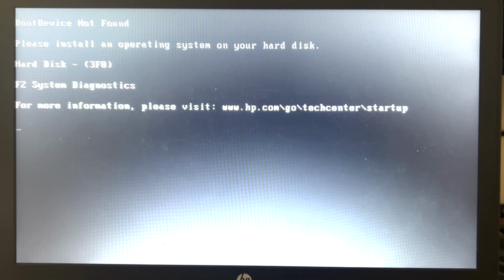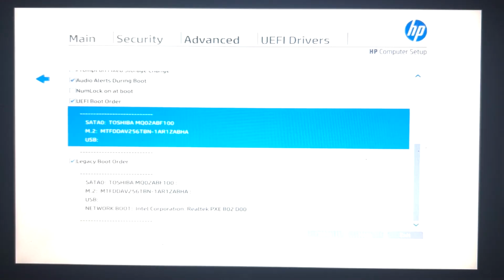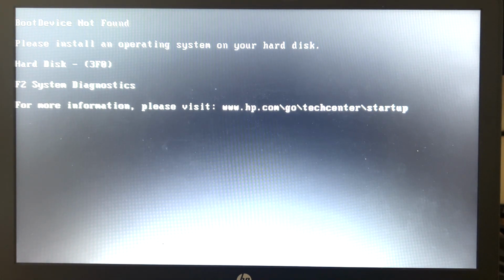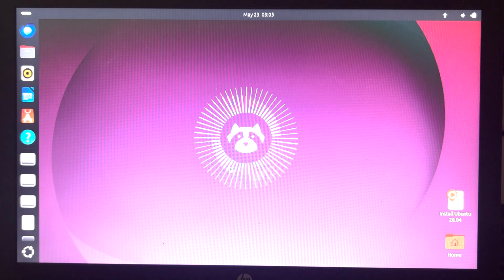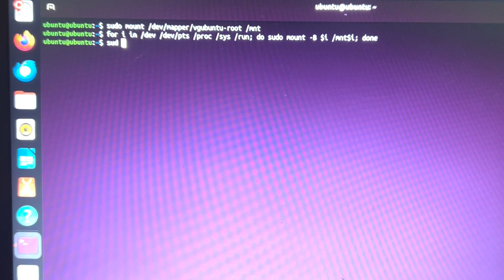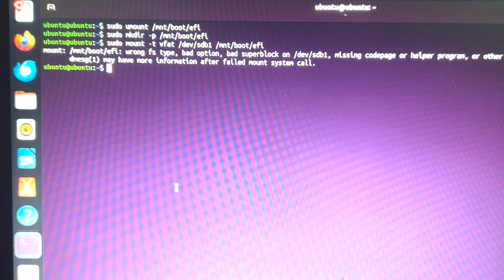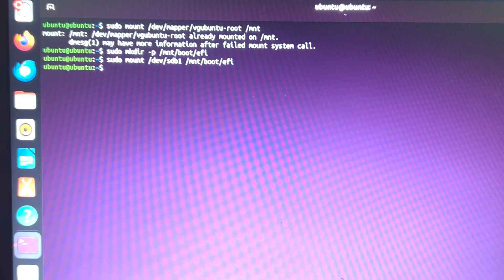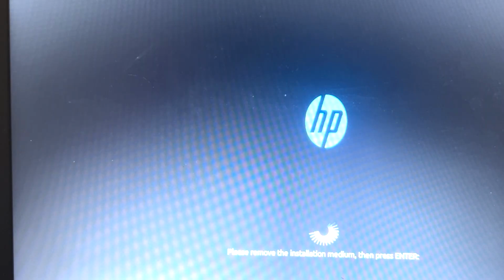How to Fix Boot Device Not Found (Hard Disk - 3F0) Error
Stuck on the "Boot Device Not Found (Hard Disk - 3F0)" error screen? Don't panic! This step-by-step guide shows you how to troubleshoot and fix the 3F0 error so you can get back into your computer safely.

We will cover checking your BIOS/UEFI settings, running system diagnostics, and fixing the boot files.

☝️If this video helped you out, please help us hit our next major milestone of 2,000 subscribers! It takes 2 seconds and supports more free, no-nonsense Linux guides and tech videos.

Timestamps
00:00 - Intro & Identifying the "Boot Device Not Found" Error
00:31 - Common Reasons for Boot Failures (Boot Order, Missing EFI, Corrupted Bootloader)
01:45 - Fix 1: Checking & Adjusting BIOS Boot Order (HP Laptop Example)
03:54 - Verifying Hardware Recognition in BIOS
04:12 - Fix 2: Using a Live USB to Repair Missing Boot Entries
05:28 - Checking File Integrity from the Live Environment
05:50 - Identifying Partitions via Terminal
06:44 - Mounting Linux System & Binding Hardware
09:12 - Recreating the EFI Partition (FAT32)
12:12 - Final Restart & Conclusion